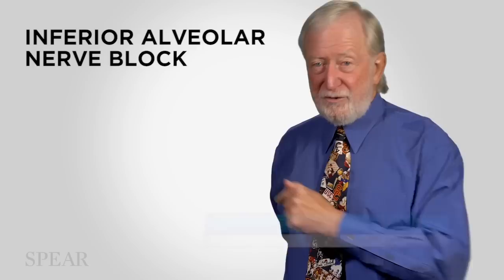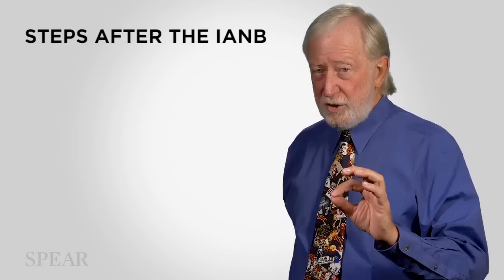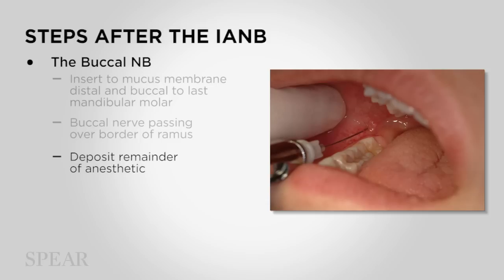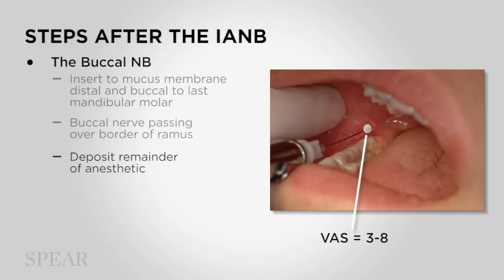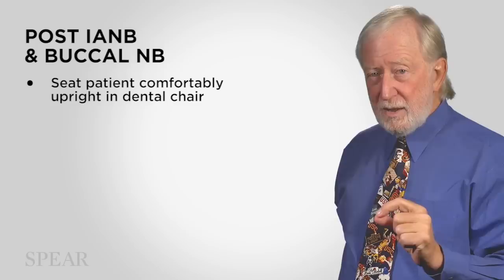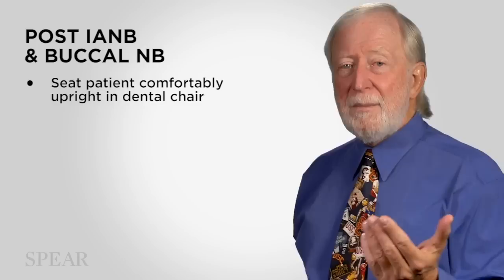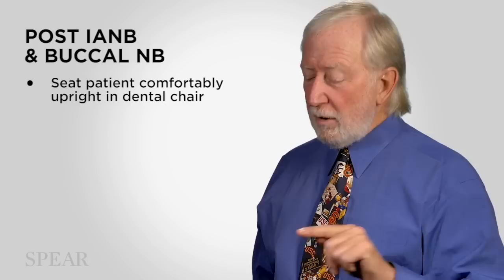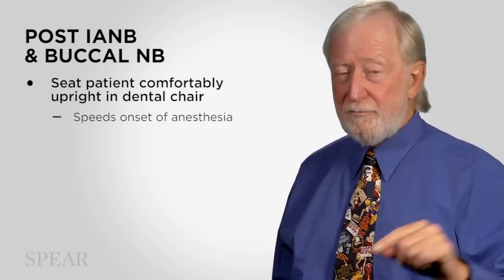Mandibular Nerve Blocks - Spear Online Course Pt. 2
In this lesson on inferior alveolar injections, we show dentists the steps to take after the IANB for soft-tissue anesthesia. With this lesson you will learn:
1. The rationale behind needle choice
2. The goals of the inferior alveolar nerve block
3. The inherent short-comings resulting in failed blocks
4. To understand the Gow-Gates Mandibular Nerve Block

Check out the next lesson in this series, Classic Collection: Single Tooth Anterior Implants, on Spear Online now!

Follow us on your preferred social platform @SpearEducation!